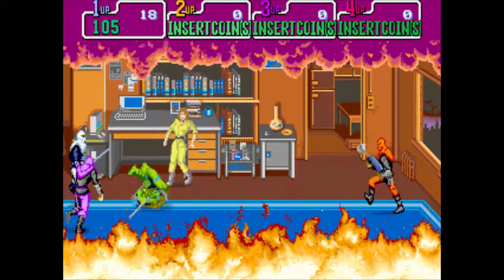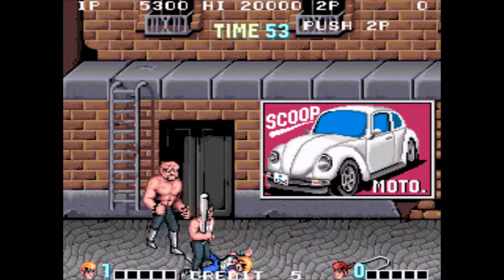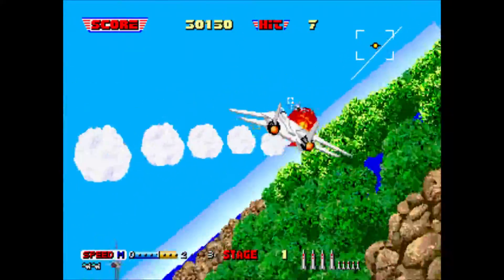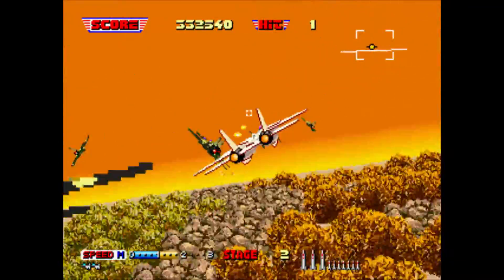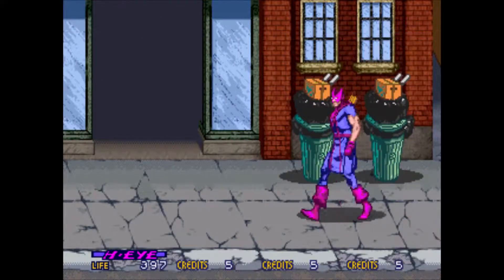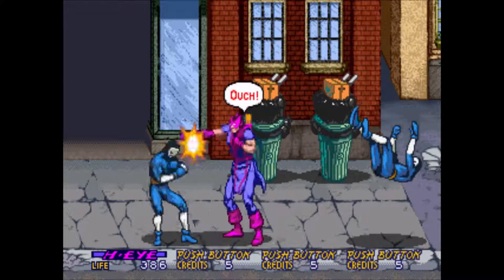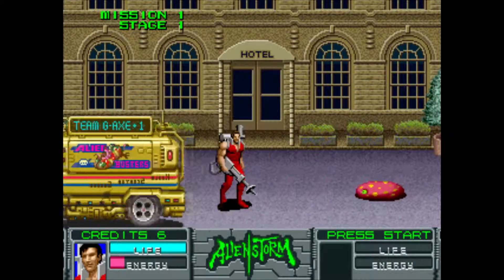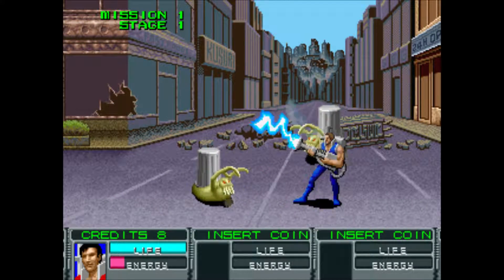Decoding Mame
In this latest video, I decode the emulator of all emulators, MAME. MAME is host to a tremendous amount of games most of which came in the form of legendary arcade systems.

Unlike most emulators, MAME can require a lot more to run smoothly and so I created this video as a way of getting you prepared for one hell of a retro ride.